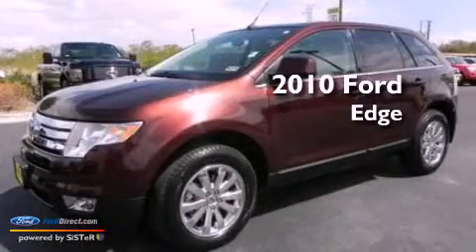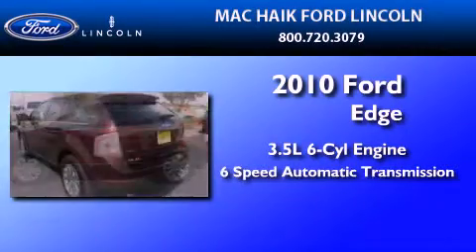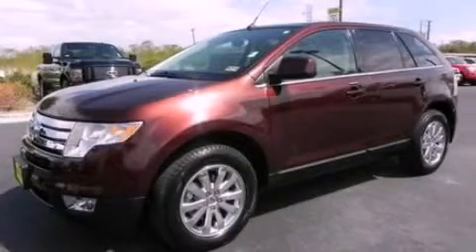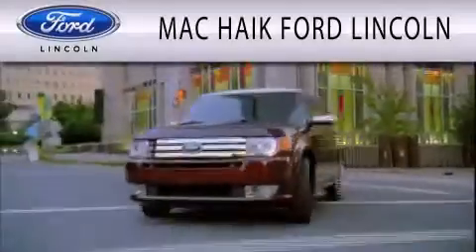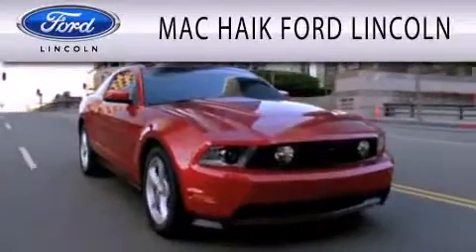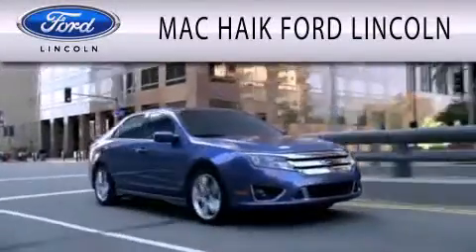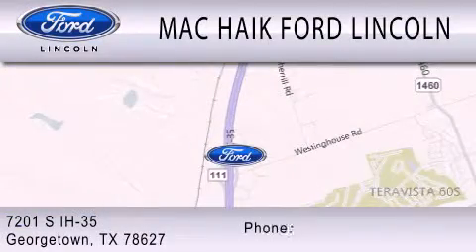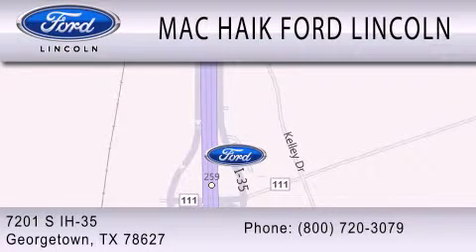2010 FORD EDGE TX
Year : 2010
 Make : FORD
 Model : EDGE
 Engine : 3.5L V6
 Trans . : AUTO 6SPD

 Miles : 14,623

 Stock : B9951